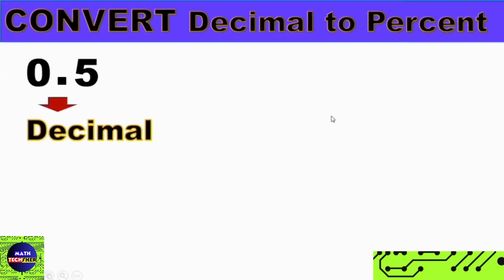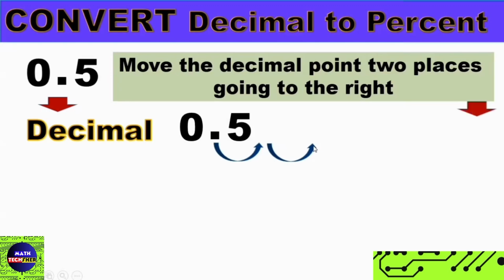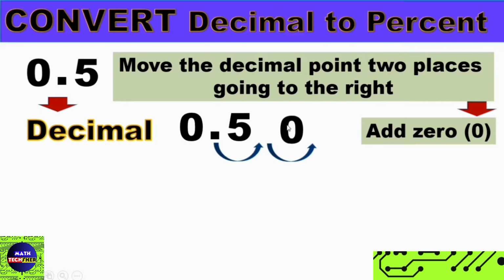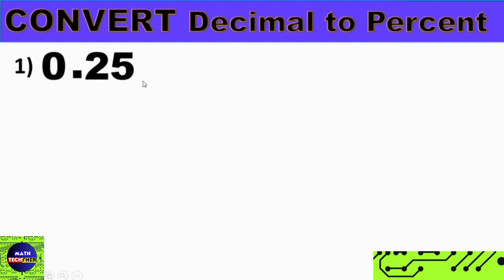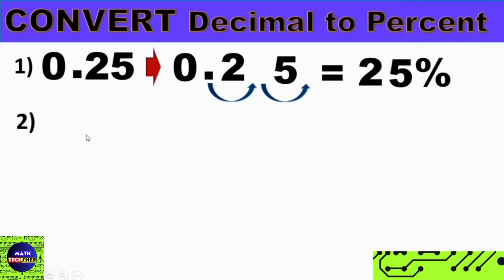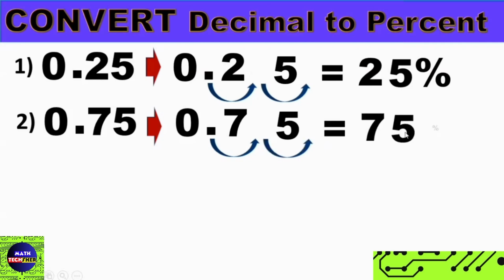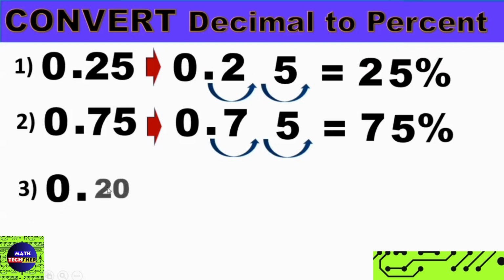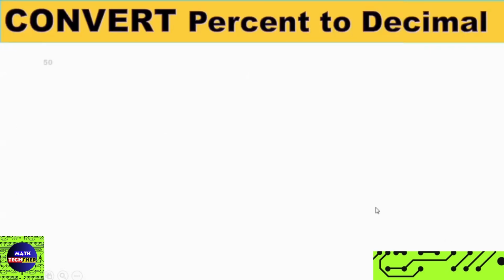How to Convert Decimal to Percent | Easy Math Tutorial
Learn how to convert decimals to percentages quickly and easily! This step-by-step tutorial is perfect for students, teachers, and anyone looking to strengthen their math skills. We'll break down the process with clear explanations and examples so you can master decimal to percent conversions in no time.